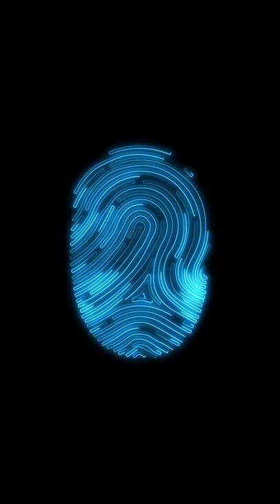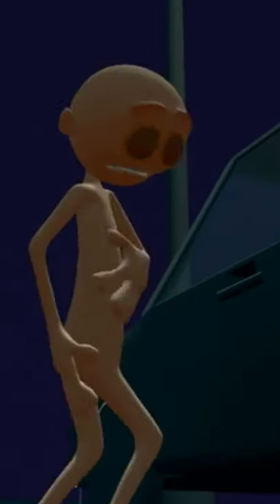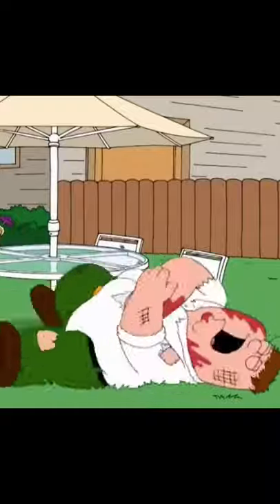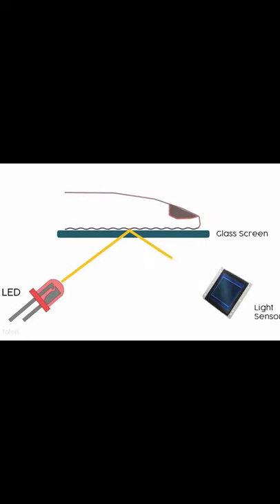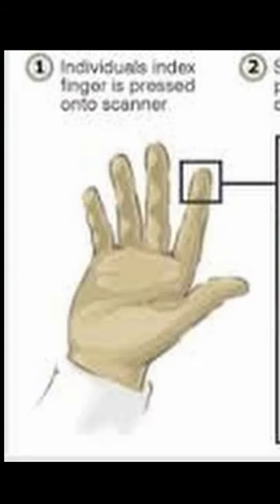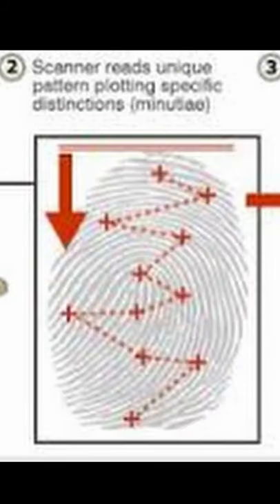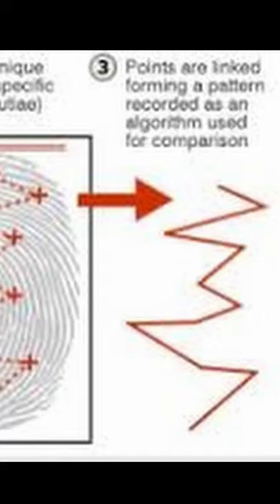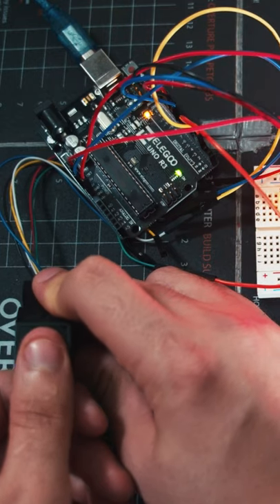Add a FINGERPRINT lock on anything (Sensor)